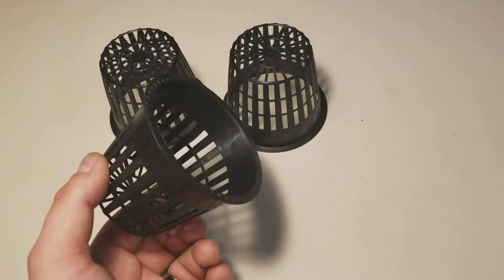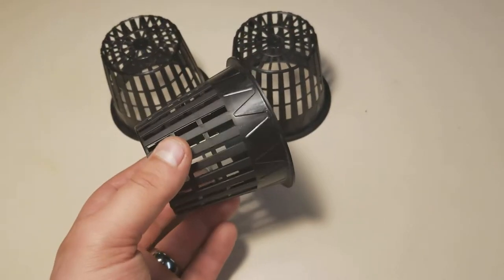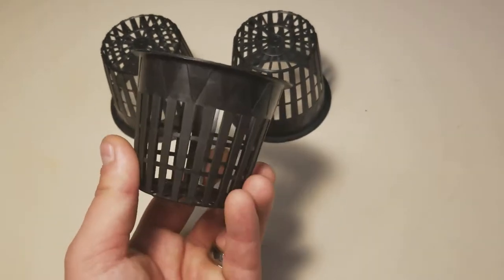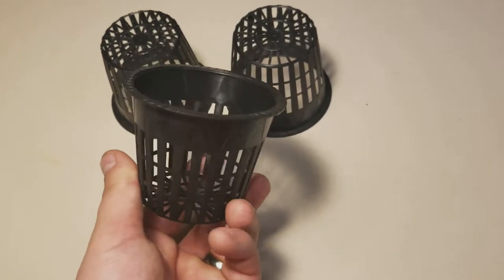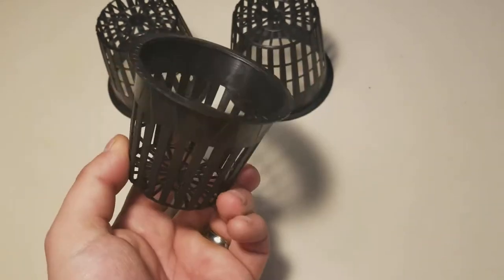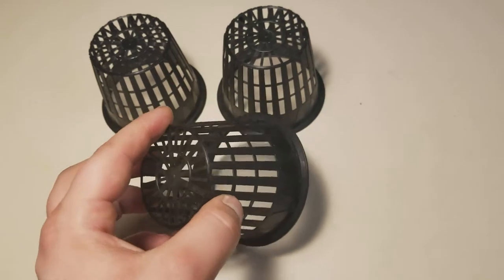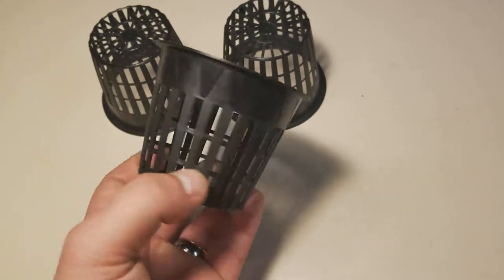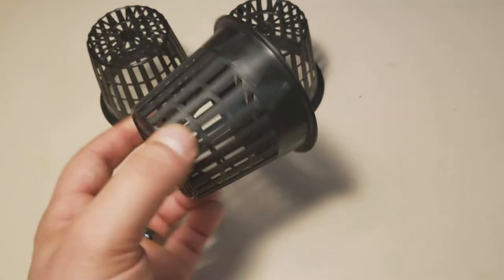Go Pro Mesh Net Pot